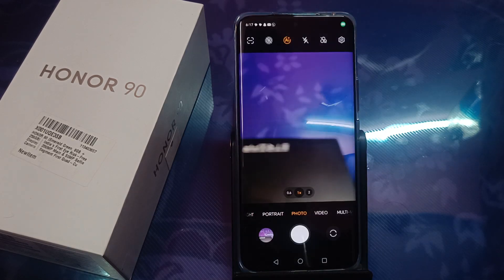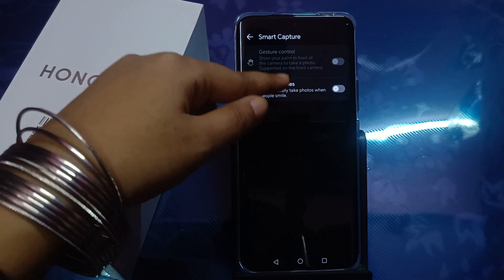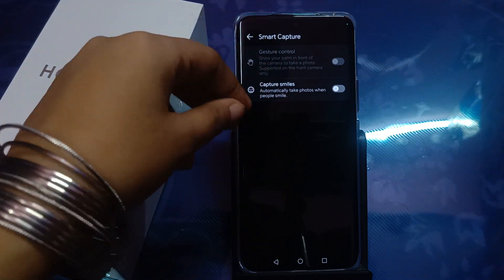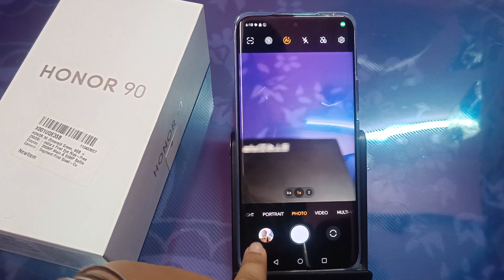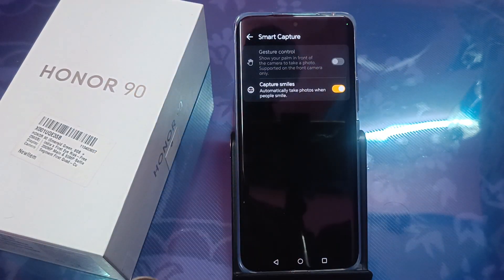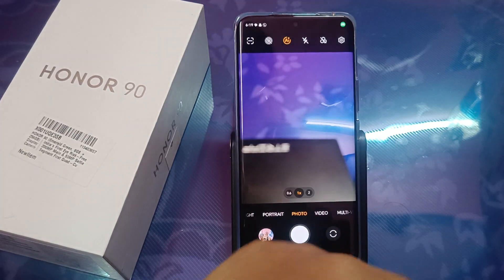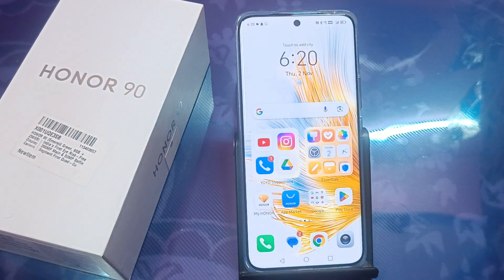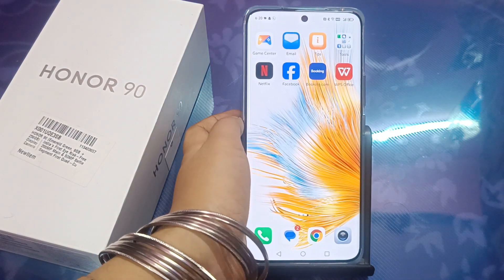Honor 90 smart capture camera settings | How to camera settings in Honor 90 5G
honor 90 pro camera z0om test
honor 90 hidden features
honor 90 camera settings
honor 9x selfie camera problem
honor x9a 5g camera settings
honor x9a camera settings
honor 90 video call setting
honor 70 camera settings
honor 70 camera tricks
honor 9 lite camera settings
honor 8x camera settings
honor 70 photography
honor x6 camera settings
honor camera settings
honor x8 camera settings
honor 90 lite camera test
honor 90 pro pubg test
honor 90 gaming test
honor 90 5g camera test
honor 90 vs motorola edge 40
honor 90 vs iphone 14 pro max
honor 90 pro review
honor 90 5g camera zoom test
honor 90 vs oneplus 11r
honor 90 durability test
honor 90 5g vs realme 11 pro plus
honor 90 launch event
honor 90 vs honor 90 pro

Best powerful CPU under 10k

60-Inch Tripod with Bag

7 Socket 6A Extension Board